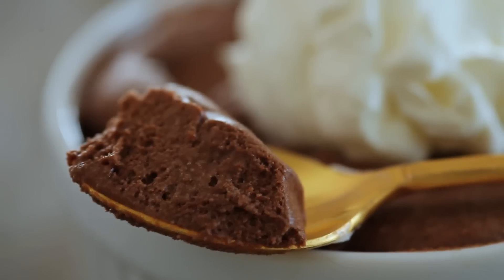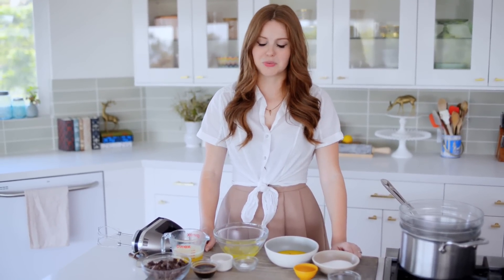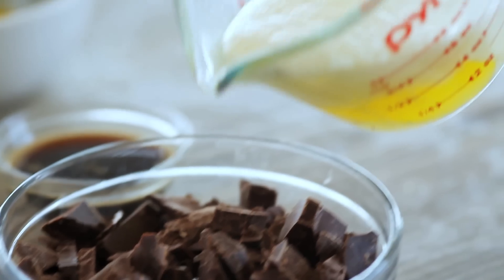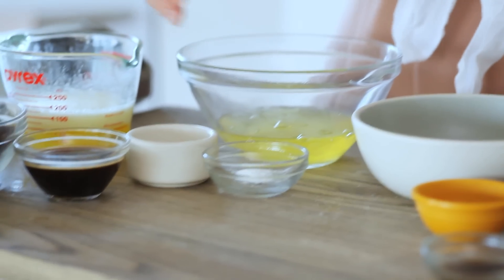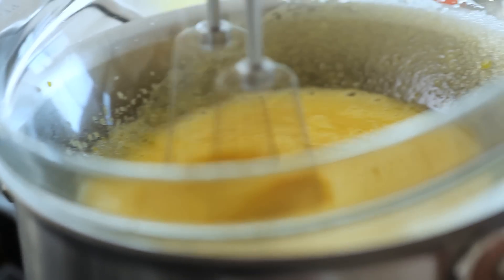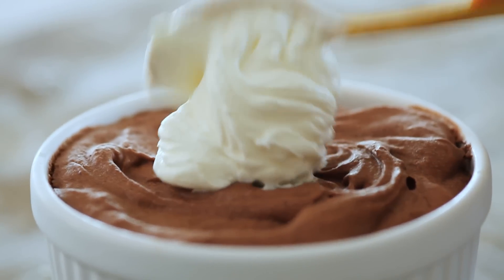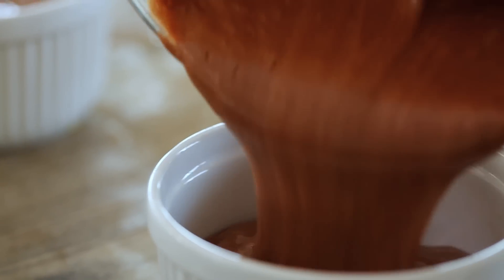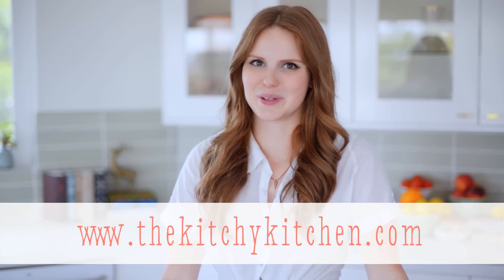How to Make Mousse // 10 Second Living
Learn how to make chocolate mousse! This sweet stuff is so decadent, it'll be hard not to eat all at once (go ahead, I won't judge you).